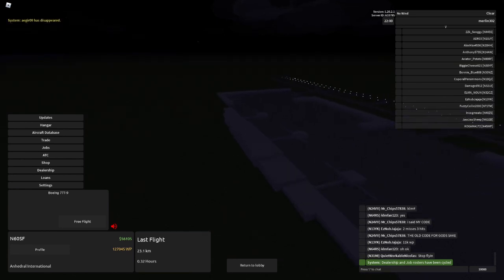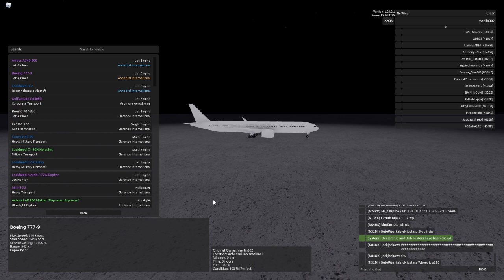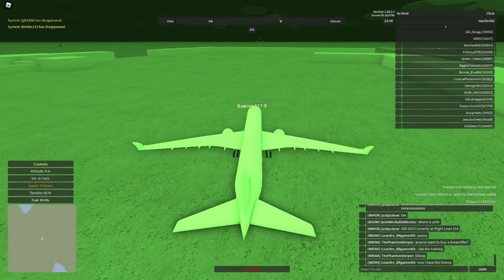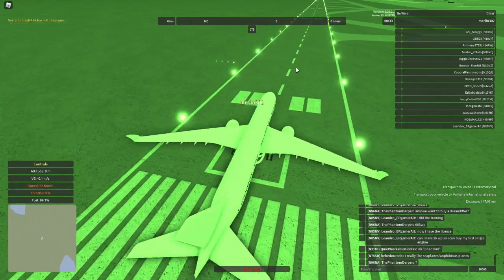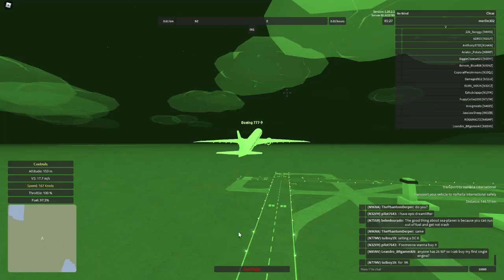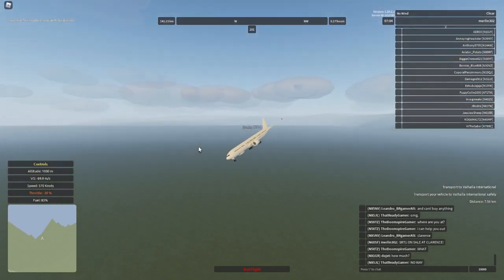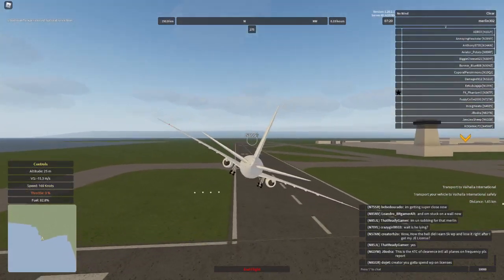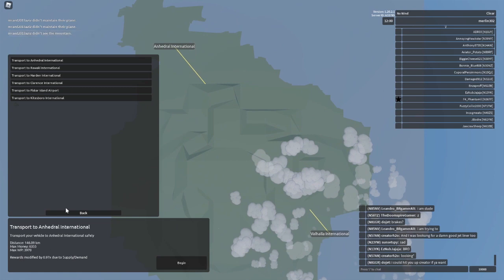Somewhat Useless Review of the 777x in Roblox Aeronautica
I don't even know what to put here.
Don't get it I guess unless if you happen to want it and it's in stock
(Note:  Somehow I rendered the video in 720p instead of 1080p by accident, I'll do a episode on the 144S in the next 2 days to compensate)